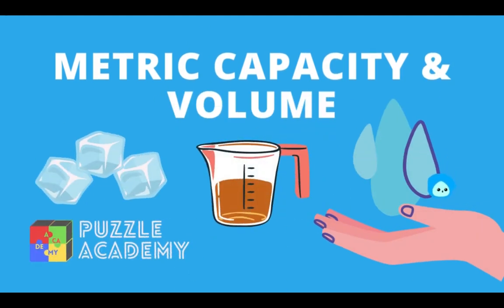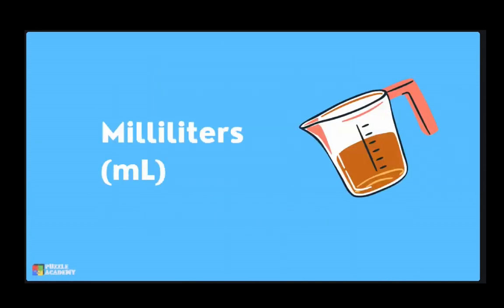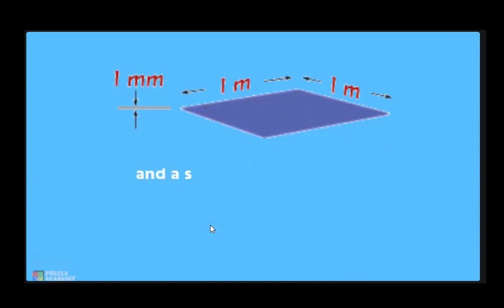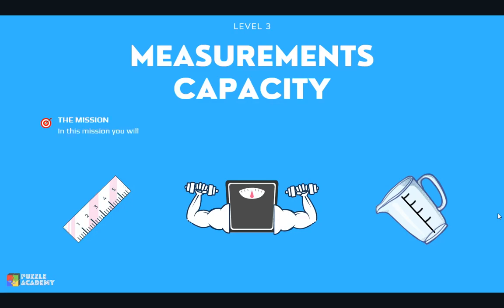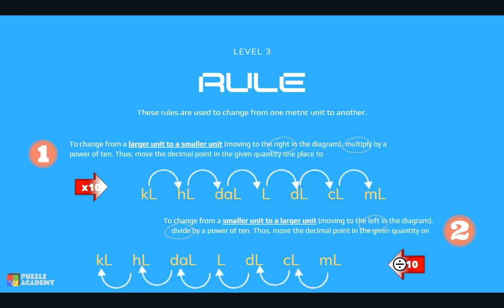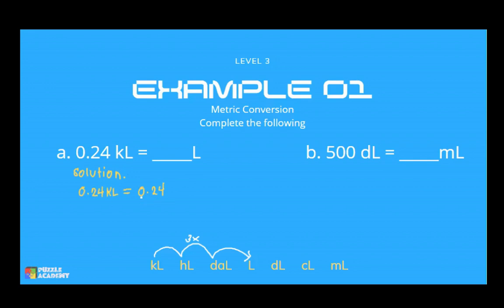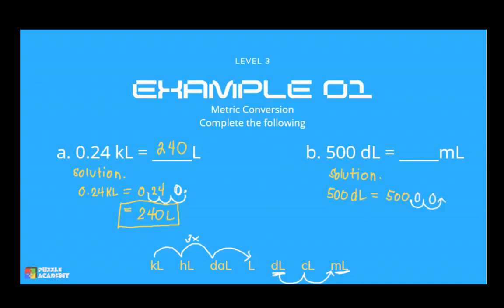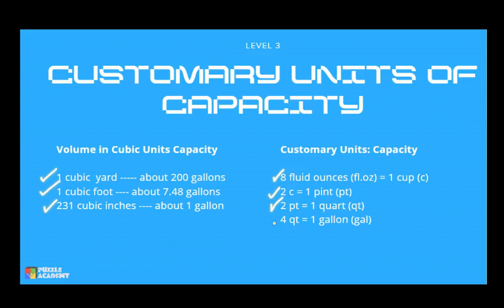🚀Measurement of Capacity and Volume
In this lesson, you will be able to;
1. convert capacity measurements from one unit to another; and
2. solve problems involving capacity